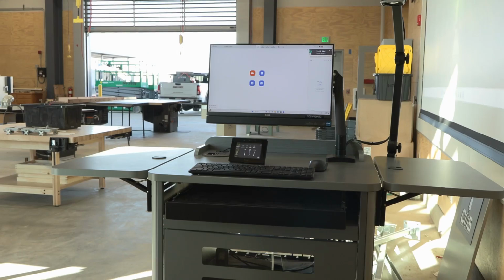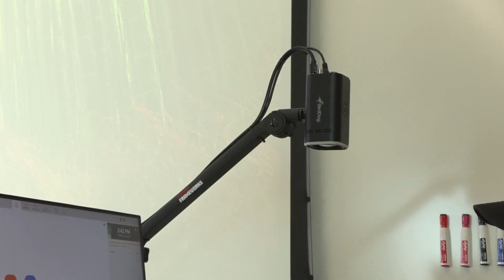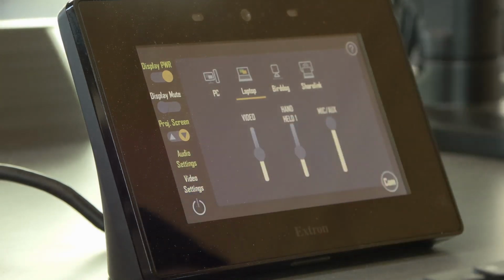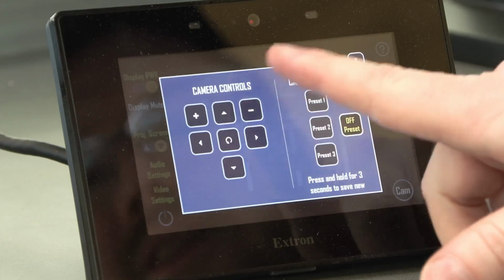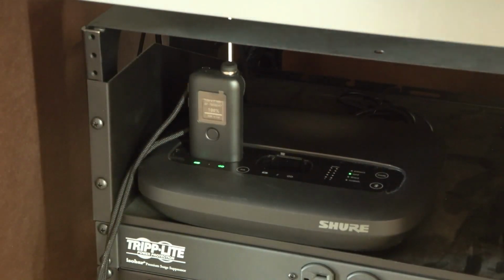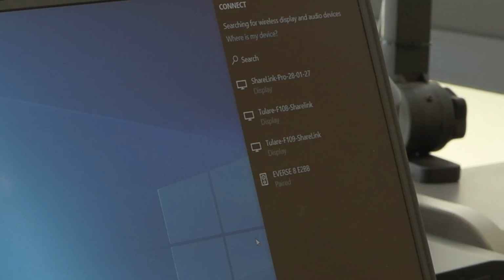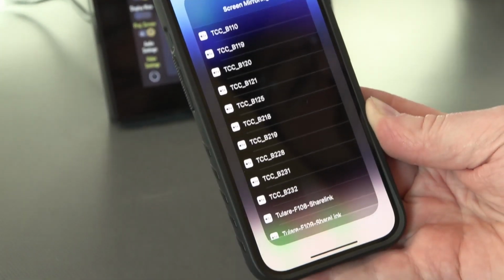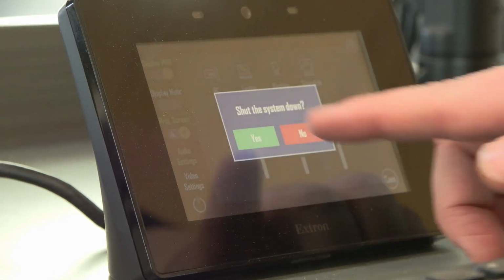Tulare Trades Instructional Cart Tutorial